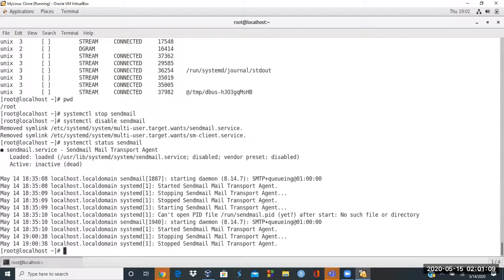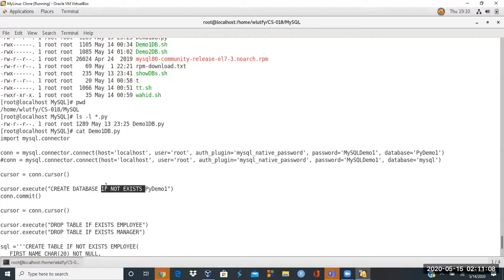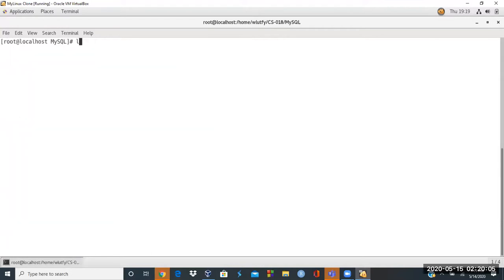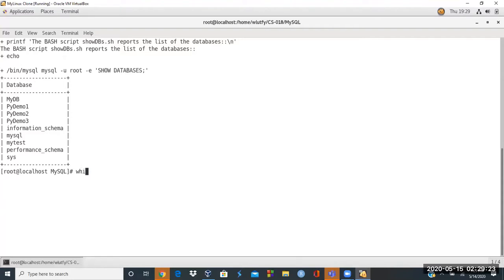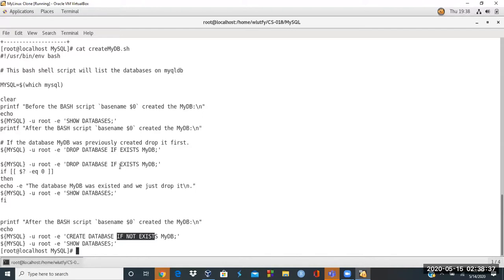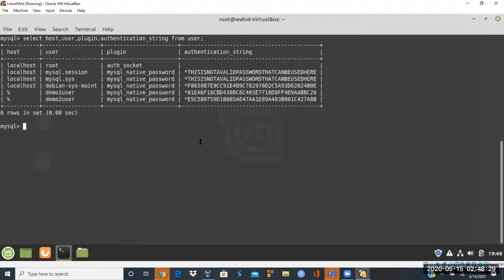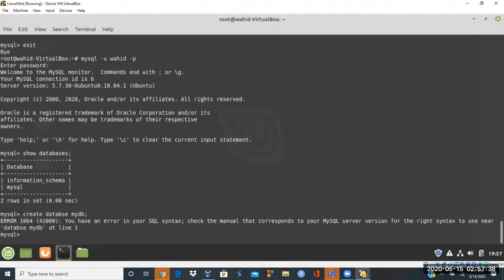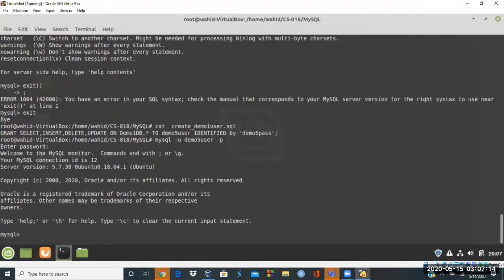MySQL on LINUX X86_64 Virtual Machine (VM) Platform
0:00 Part 1: MySQL on Linux X86 64VM
14:05 Part 2: MySQL on Linux X86 64VM
27:52 Part 3: MySQL on Linux X86 64VM
40:45 Part 4: MySQL on Linux X86 64VM
54:52 Part 5: MySQL on Linux X86 64VM

Happy Learning!